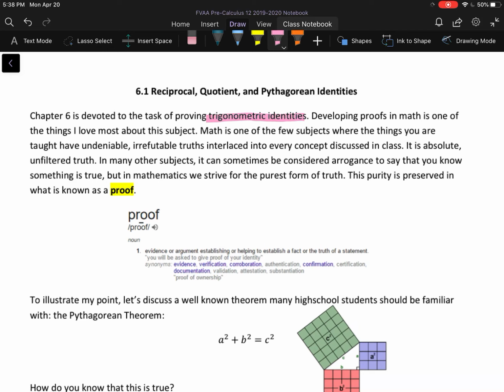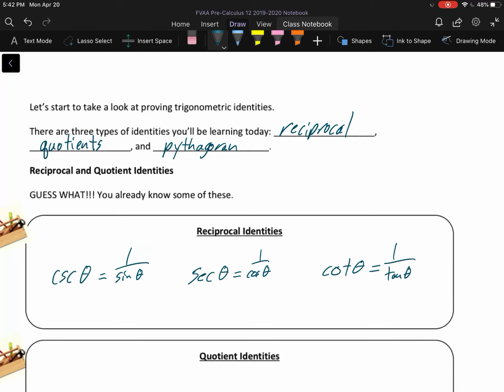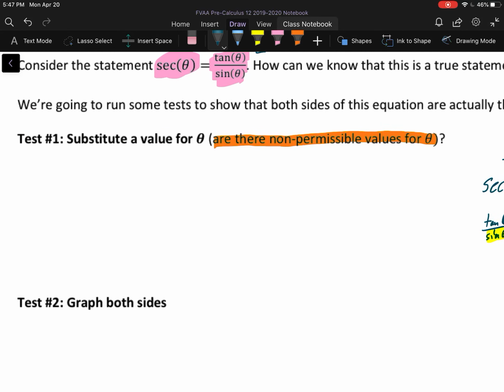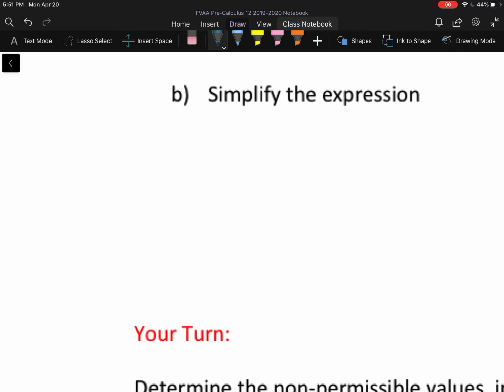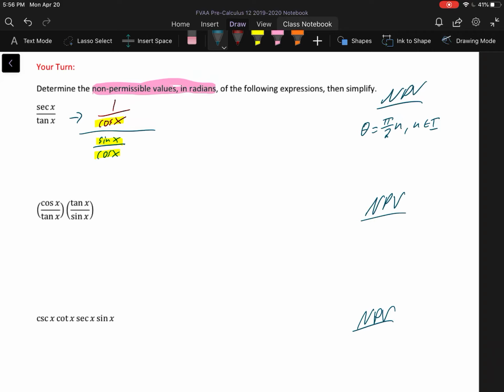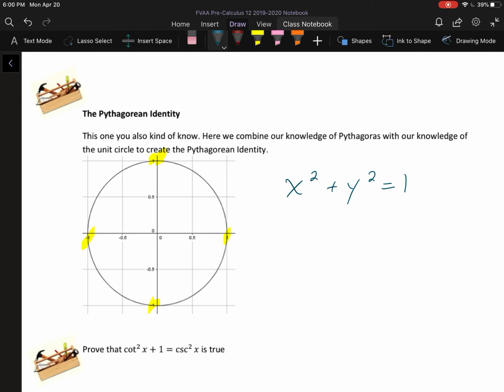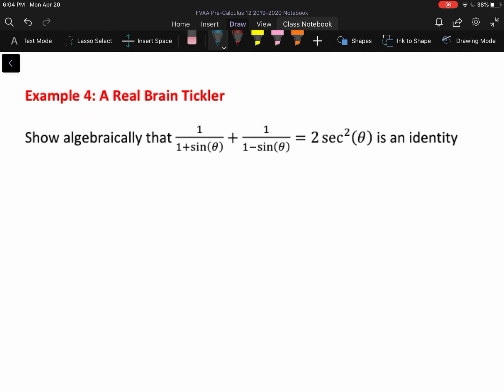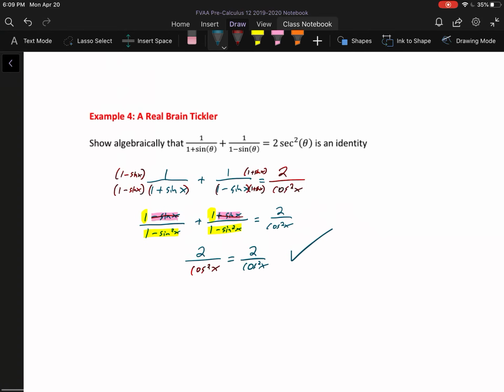BC Pre-Calculus 12 - 6.1 Reciprocal, Quotient, and Pythagorean Identities